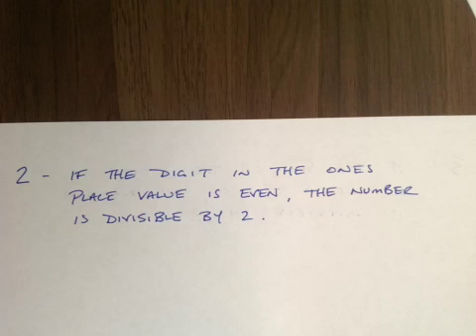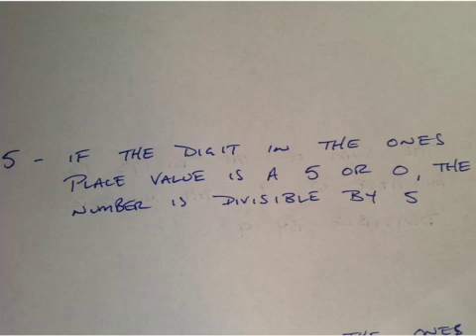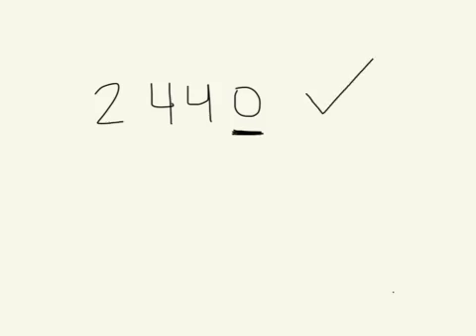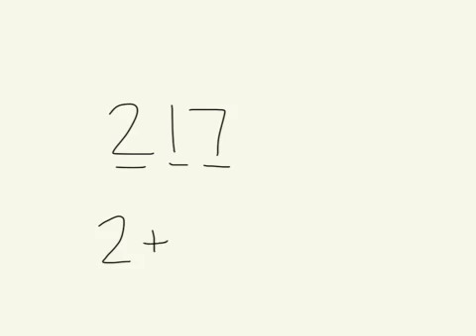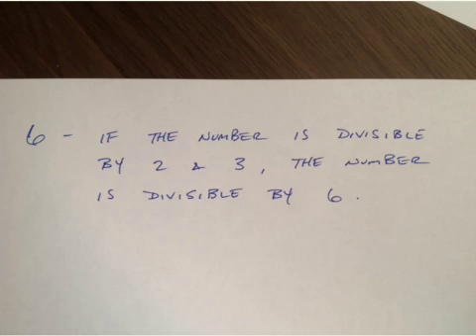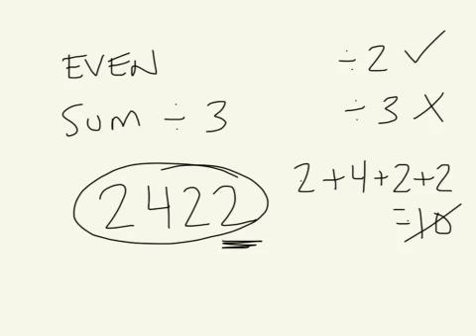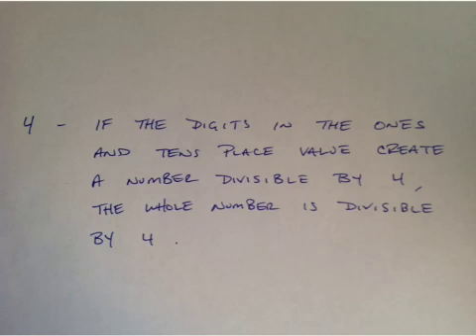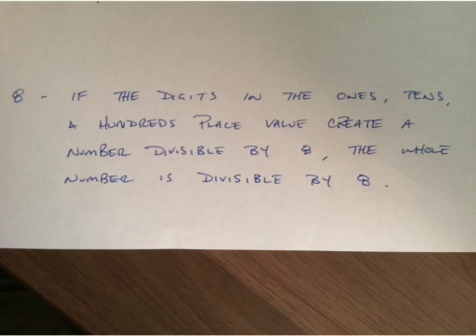Divisibility Rules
Div rules